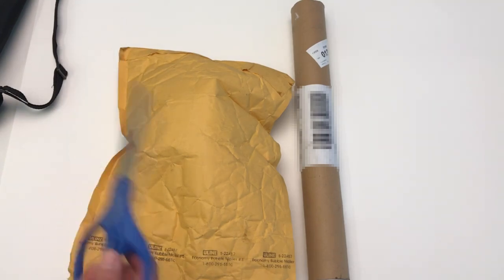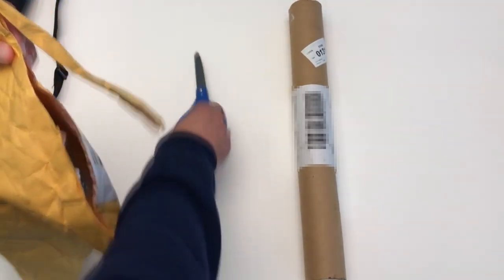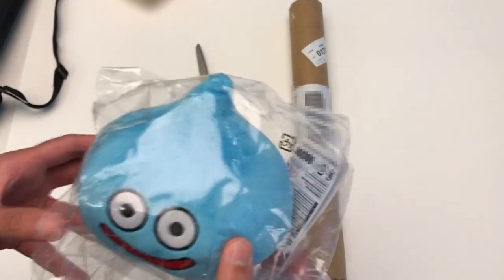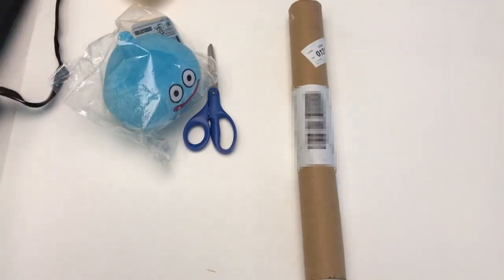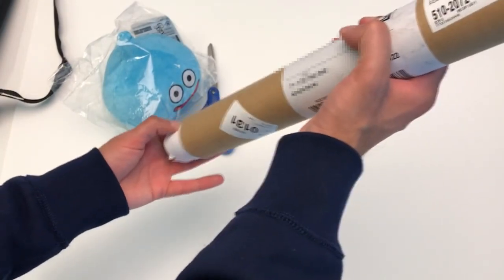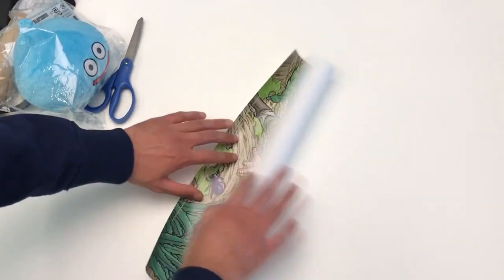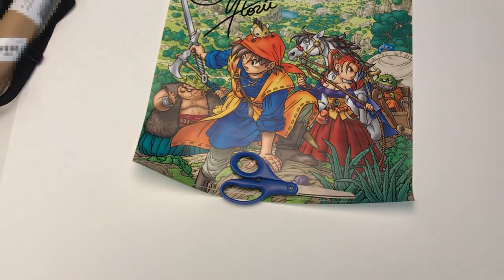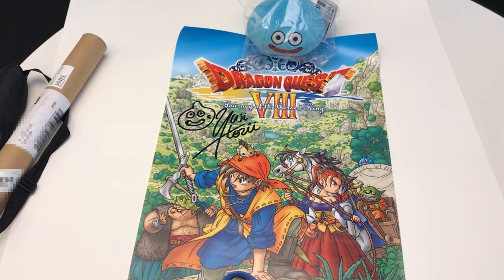Dragon Quest VIII Contest Prize - Yuji Horii autograph poster + Slime Plushie!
Hey guys, just a quick unboxing today. The DQVIII contest prize just arrived so here it is. The prize is a slime plush and a poster signed by creator Yuji Horii. Enjoy.